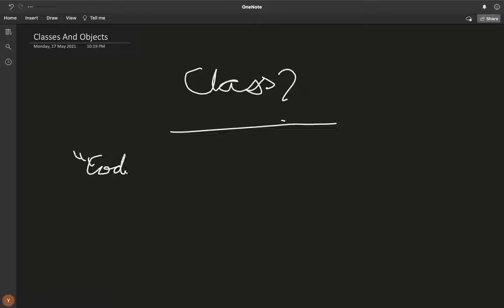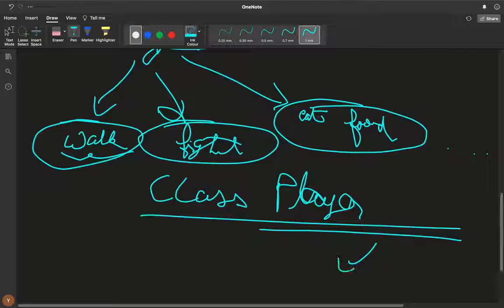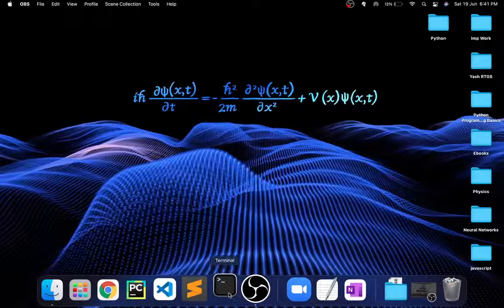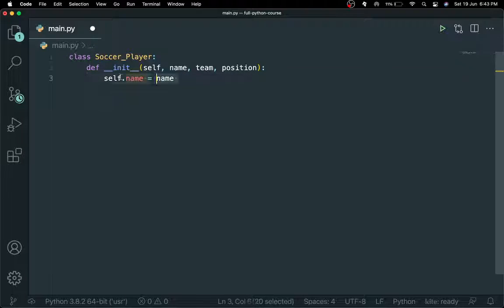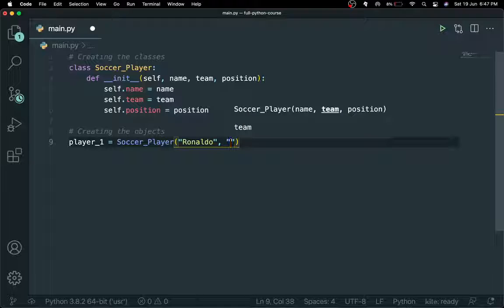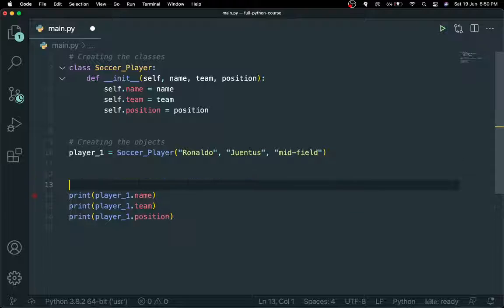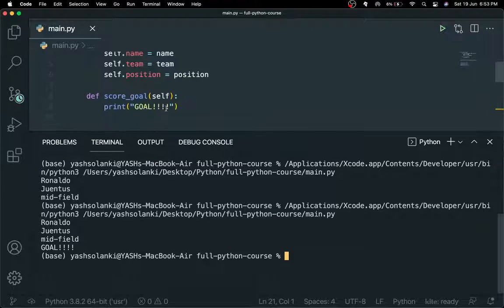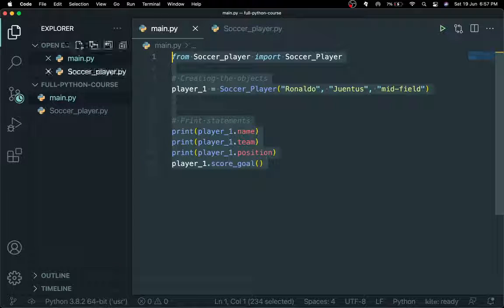Object Orientated Programming Tutorial In Python